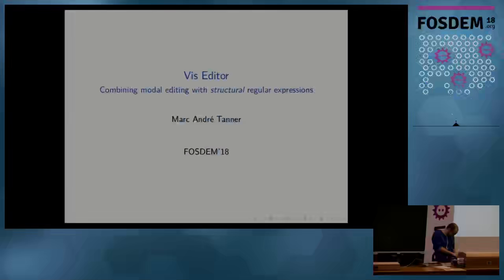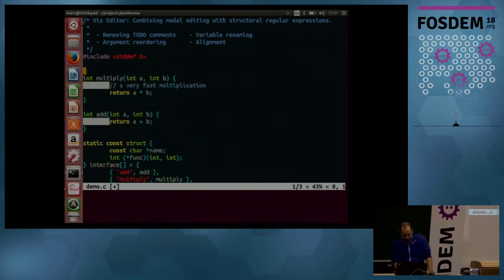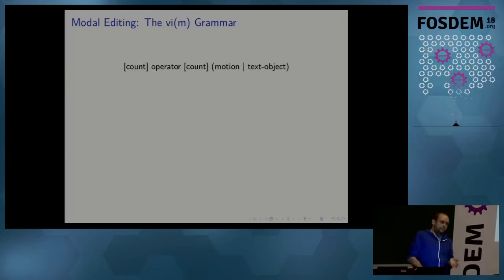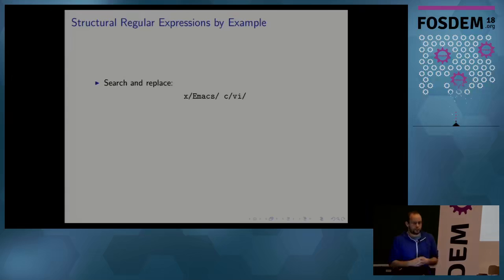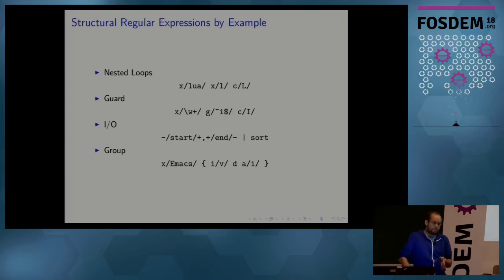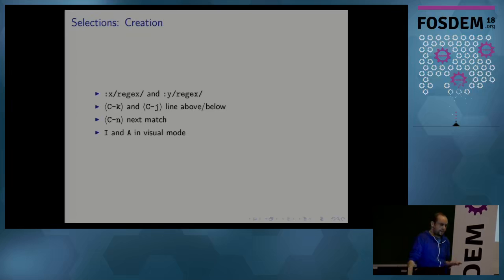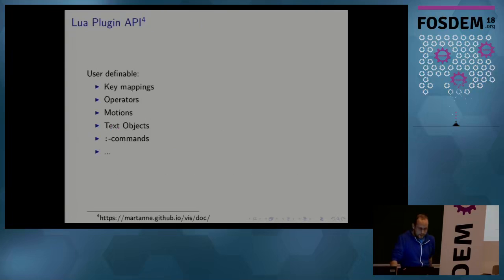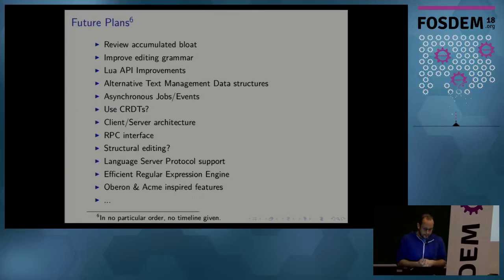Vis Editor Combining modal editing with structural regular expressions